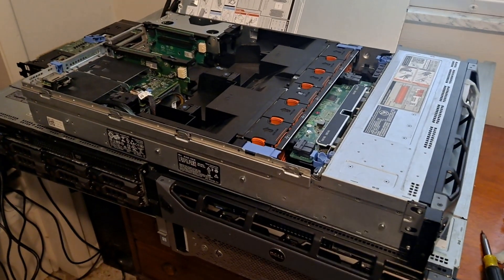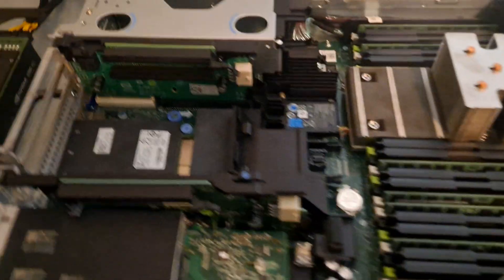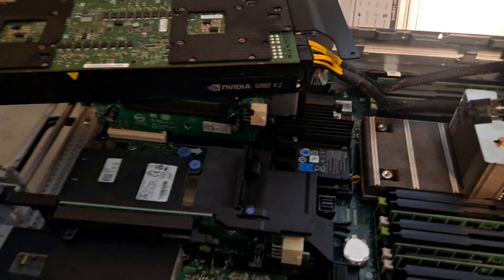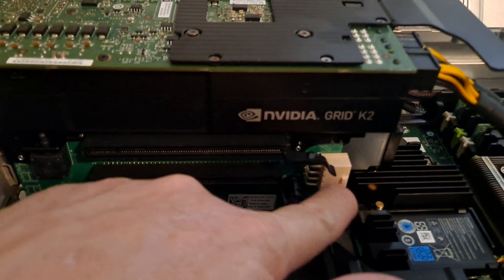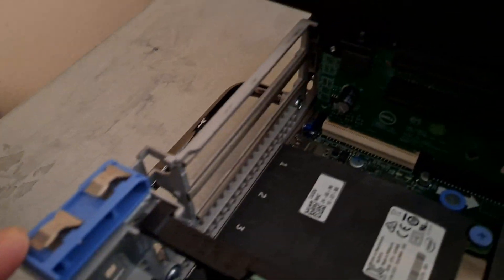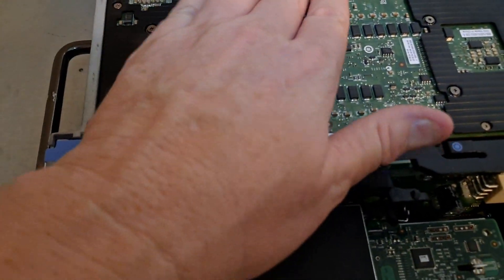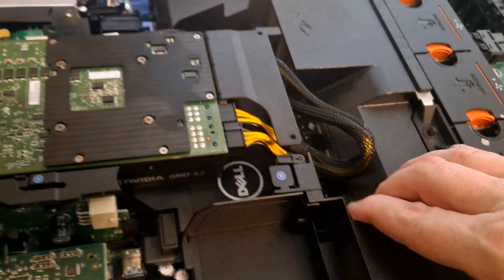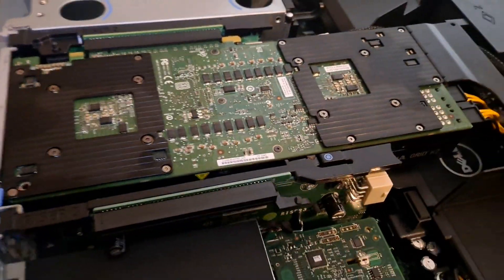Nvidia Grid K2 Dell r730 Install for Proxmox